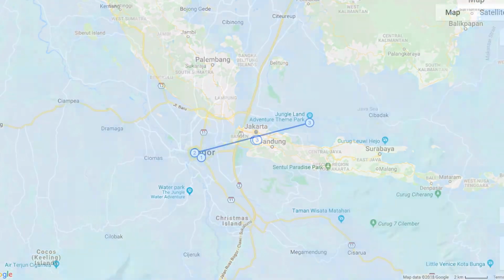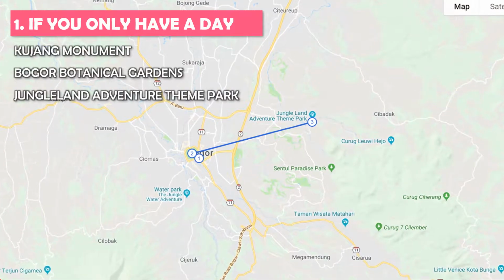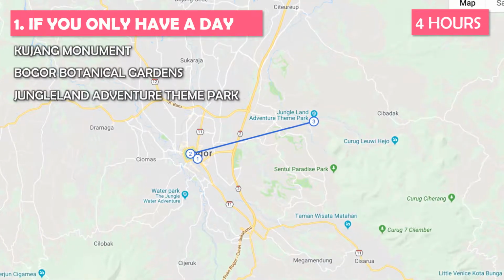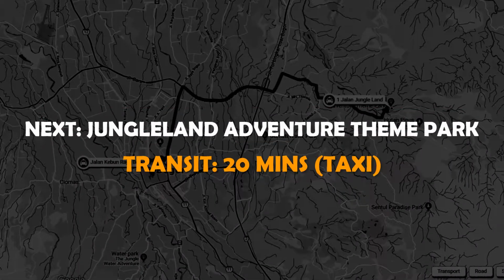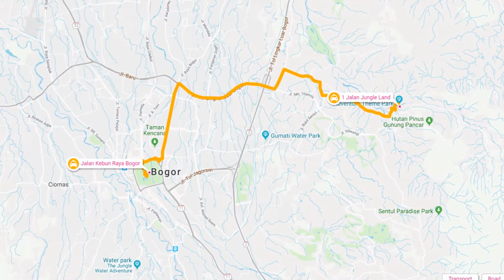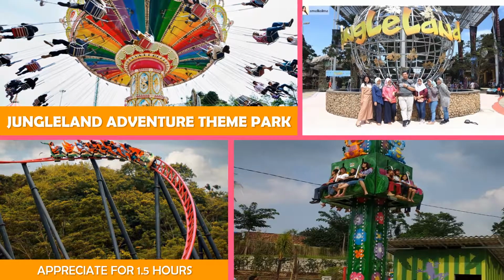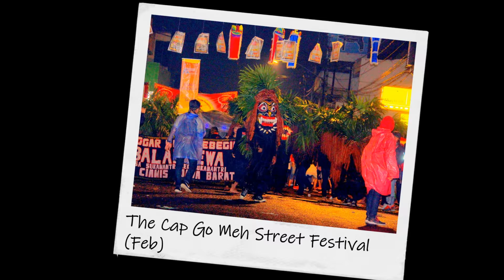BOGOR Indonesia Travel Guide. Free Self-Guided Tours (Highlights, Attractions, Events)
The top self-guided tour of Bogor, Indonesia. Showing you the best attractions and how to navigate them. Check the links below for further information on how to better plan your journey.

Day Plan Links:
 00:29 - IF YOU ONLY HAVE A DAY

City Description:
Bogor, Indonesia, is a city south of Jakarta on Java Island set against the volcanic backdrop of Mount Salak. The city’s frequent rain is ideal for the thousands of plant species in Kebun Raya Bogor, a venerable botanic garden founded in 1817 by the Dutch colonial government. Its grounds contain the neoclassical landmark Istana Bogor (Bogor Palace) and the Bogor Zoology Museum.Some of the garden’s most notable flowers are its orchids (which number hundreds of species) and Amorphophallus titanum, which can grow 3 meters high. Bogor also offers scenic riverside walks, plus colorful marketplaces selling local crafts. Surrounding the city are golf courses, plus cycling and rock-climbing destinations. Hiking trails ascend the volcanoes of the Mount Gede Pangrango and Mount Halimun Salak national parks, home to rare plants, birds and animals such as silvery gibbons. The parks also contain waterfalls, plus rivers for white-water rafting. In the nearby town of Sentul is the Jungleland amusement park.

Weather and Events:
Peak season in Bogor is Jan–Mar. Bogor earns its nickname, the Rainy City. Even dry season (Jul–Sep) sees regular tropical showers. Temperatures are warm year-round, but the mountain climate keeps it cooler than other cities in West Java. The Cap Go Meh Street Festival (Feb) is a popular folk festival that coincides with Chinese New Year, and is celebrated with dance and drumming parades.